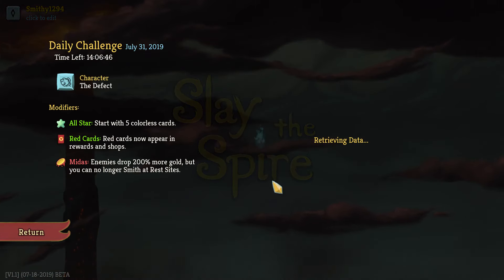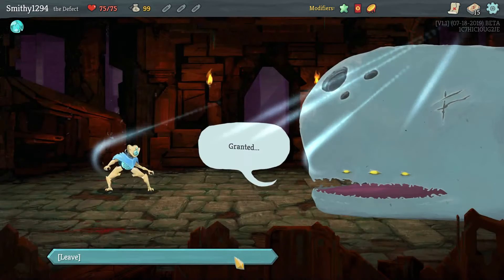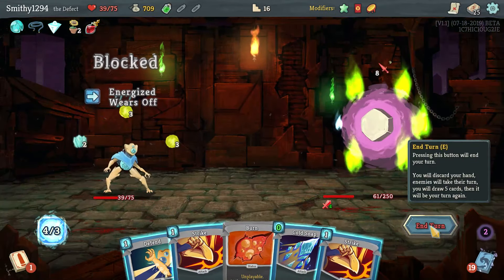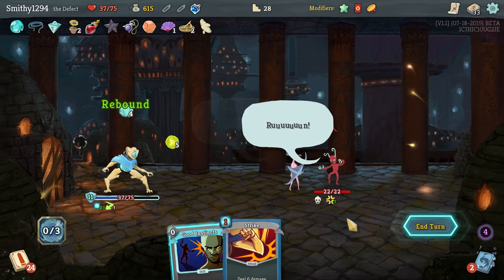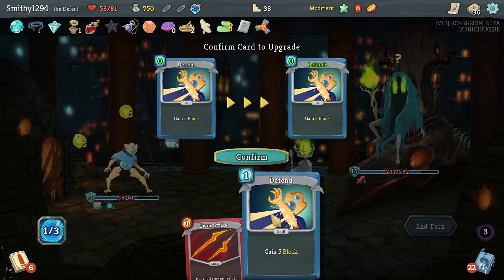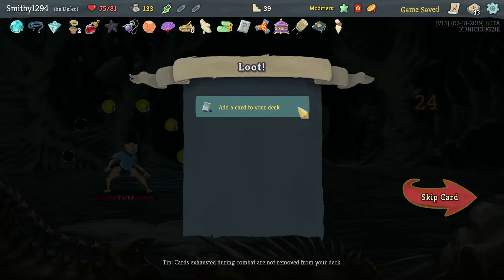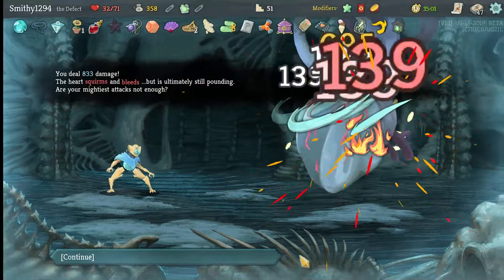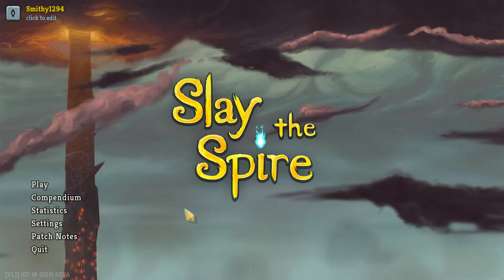Slay The Spire #350 | Daily #329 (31/07/19) | Let's Play Slay The Spire